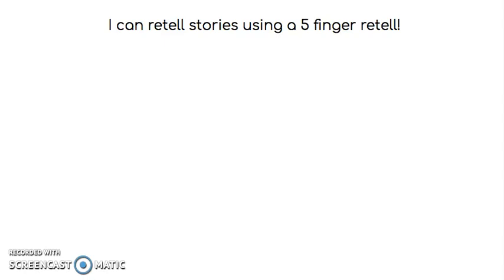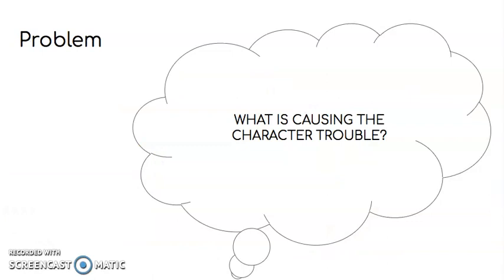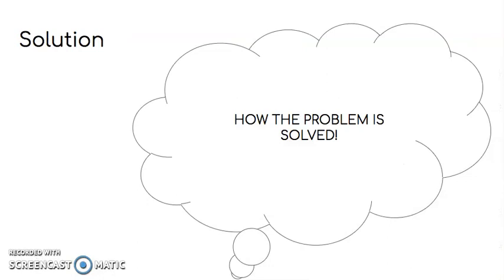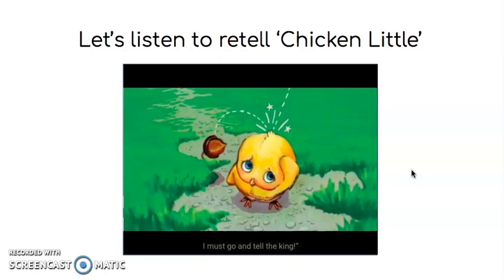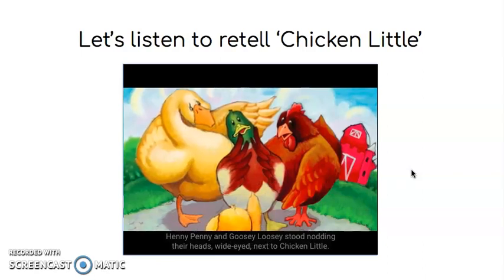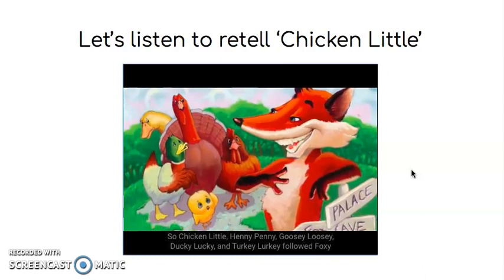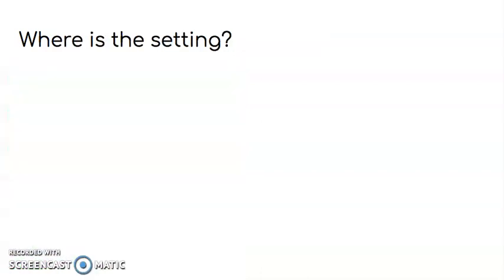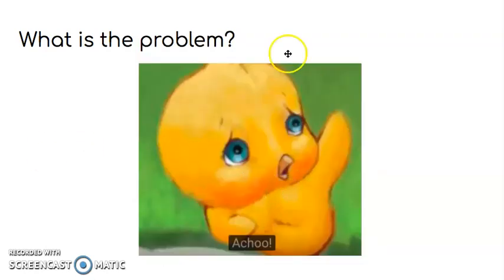April 13th Reading